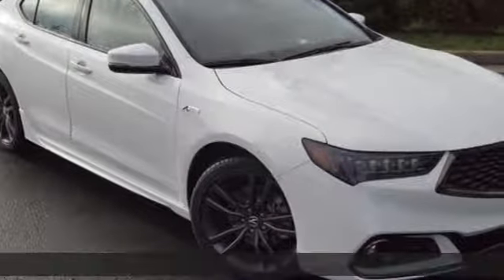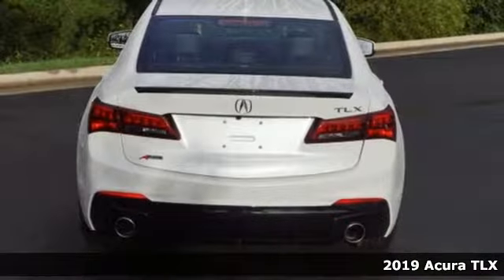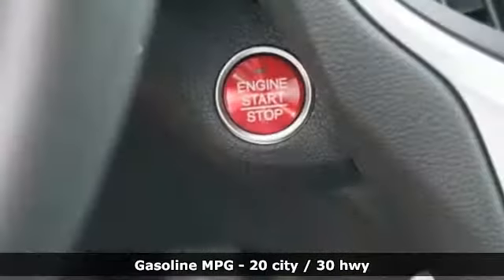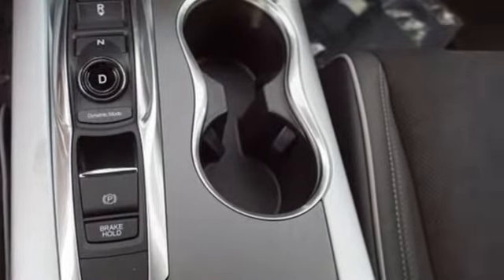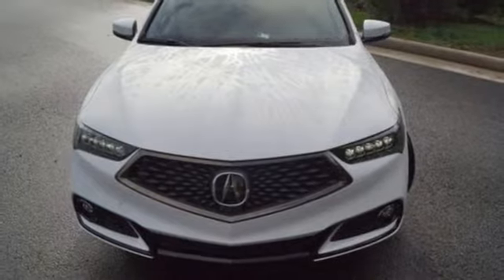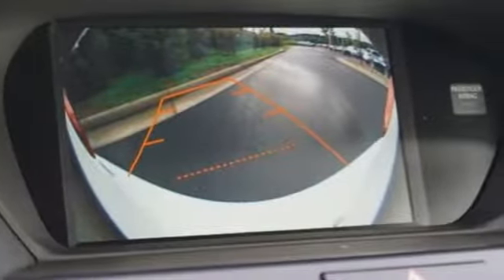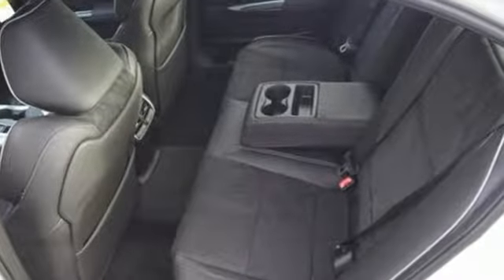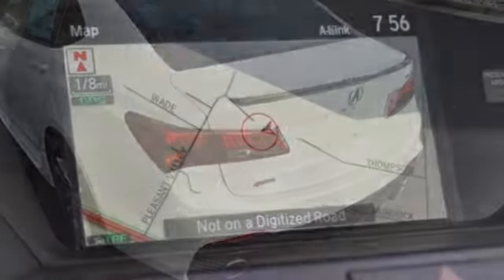New 2019 Acura TLX Arlington VA Acura Washington-DC, DC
Year: 2019
Make: Acura
Model: TLX
Trim: 3.5L Technology Pkg w/A-Spec Pkg
Engine: 3.5L V6 SOHC i-VTEC 24V
Transmission: 9-Speed Automatic
Color: White
Interior: Ebony
Stock #: AKA002757
VIN: 19UUB2F68KA002757
Platinum White Pearl with premium leather trimmed ebony interior, heated front seats with alcantara seating surfaces, V6 power, A-Spec package, navigation, power moon roof, satellite radio, and much more. Recent Arrival! 30/20 Highway/City MPG**brbrbrAll prices exclude taxes, title, license, and dealer processing fee of $699.00. Published price subject to change without notice to correct errors or omissions or in the event of inventory fluctuations. All features not on all vehicles. Vehicles shown are for illustration purposes only. MPG is based on 2016 EPA mileage ratings. Use for comparison purposes only. Your actual mileage will vary, depending on how you drive and maintain your vehicle, driving conditions, battery pack age/condition (hybrid only), and other factors. MPG is based on 2017 EPA mileage ratings. Use for comparison purposes only. Your mileage will vary depending on driving conditions, how you drive and maintain your vehicle, battery-pack age/condition (hybrid only), and other factors.

Address:
13911 Lee Jackson Highway